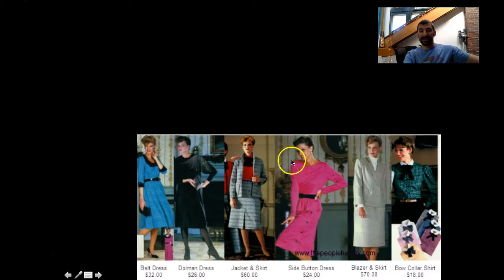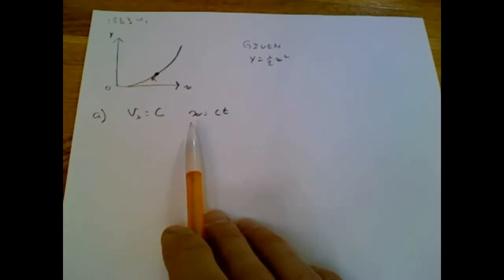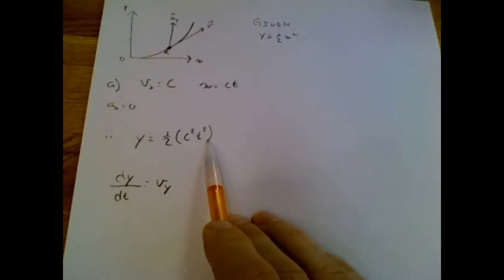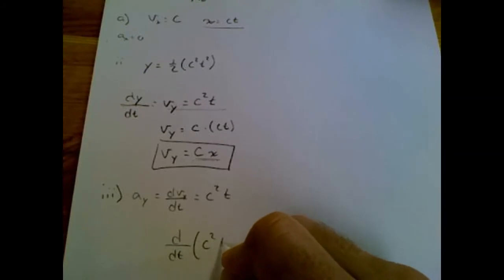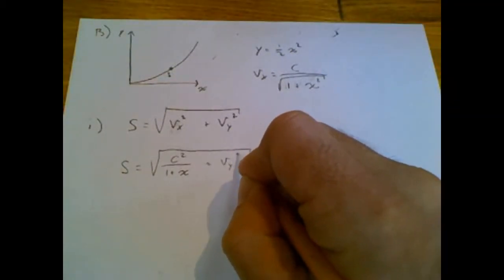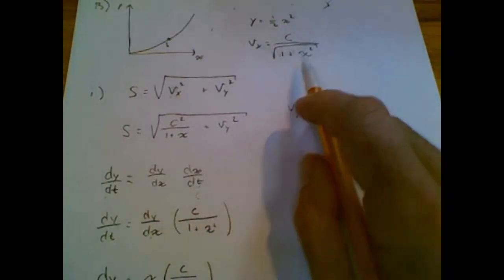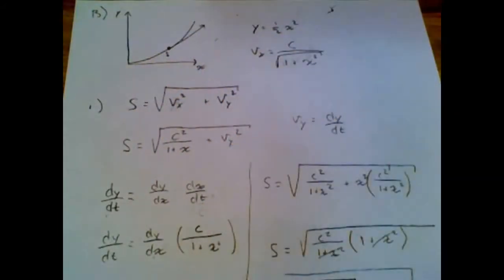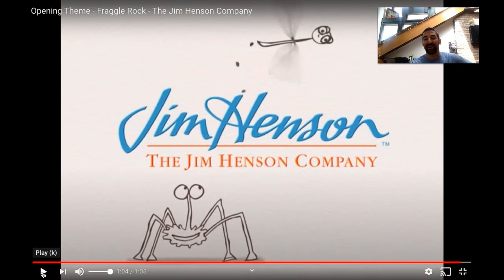AP Physics C 1983 M1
AP Physics C Free response 1983 question with solution.